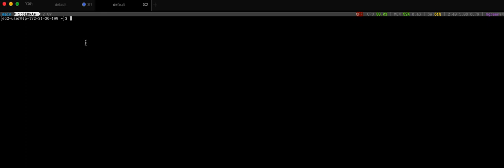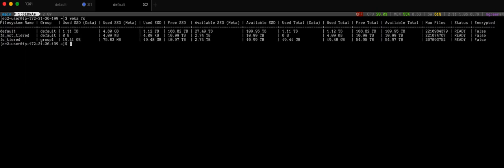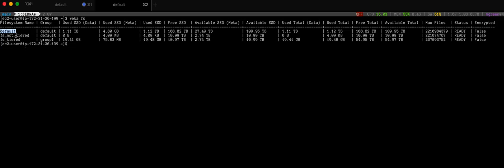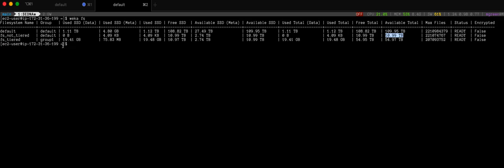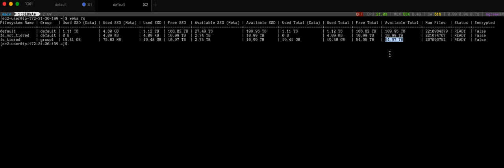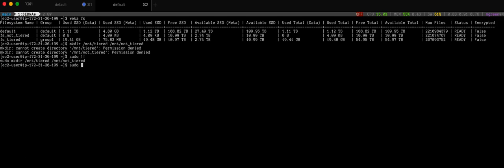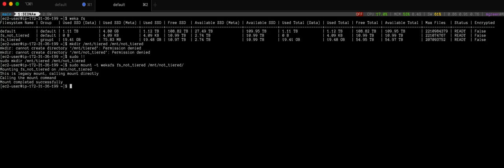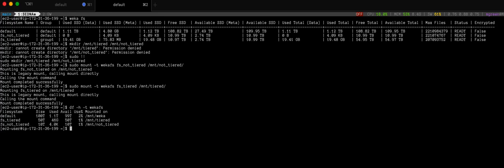03 Tiered file system mounting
How to mount a tiered Weka file system. Note that mounting a tiered file system is the same a not tiered.